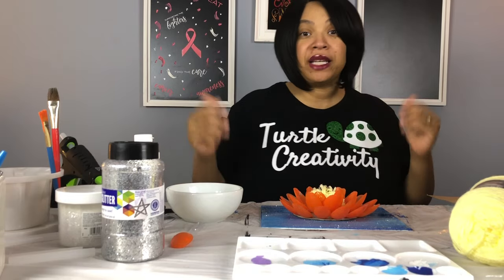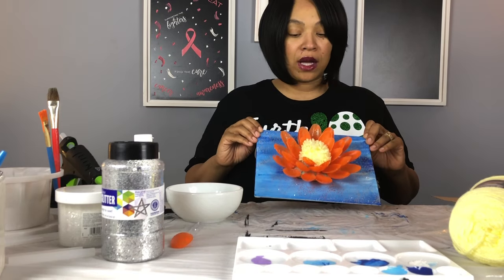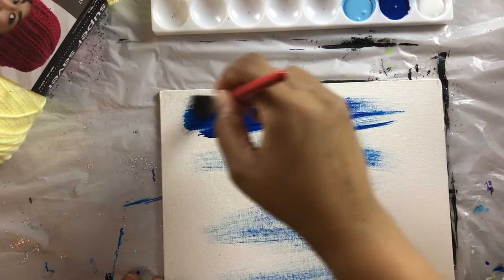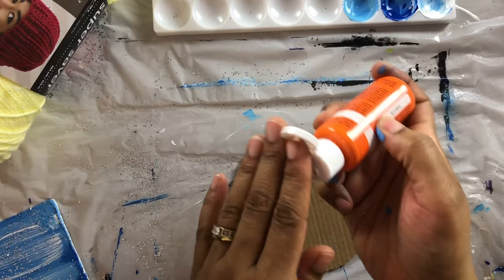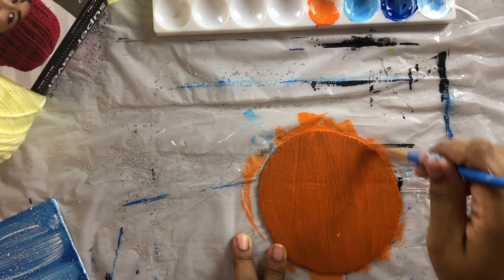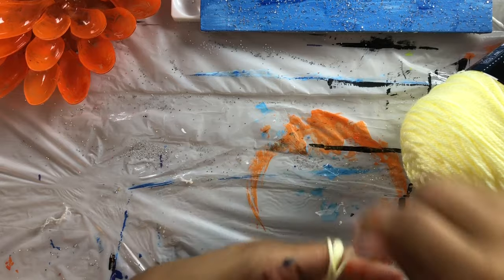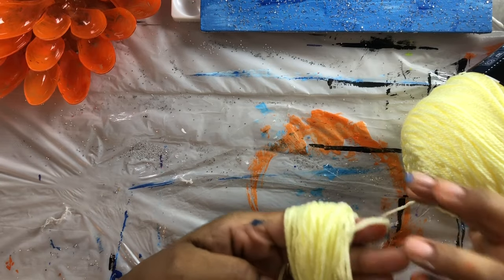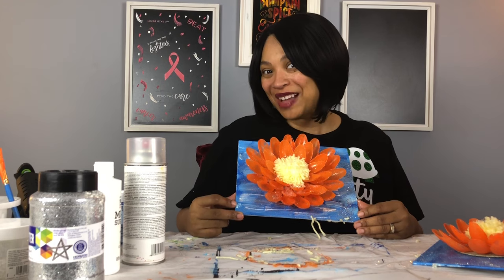Spoon Art Flower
In this video, Spoon Art Flower,  I will show you how to a create a Spoon Flower. This Spoon Art project is created with using about 25 to 30 plastic clear spoons. In the middle of the finish plastic spoon flower, a pom pop is created out of yarn to give this spoon art an extra touch.